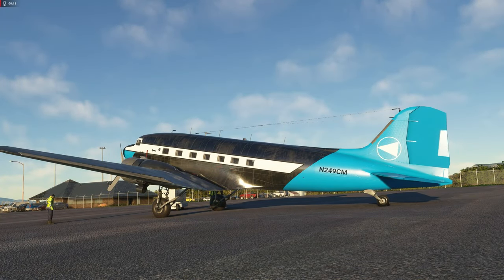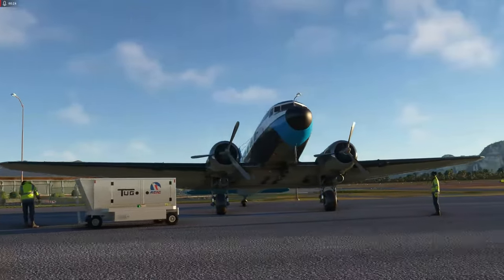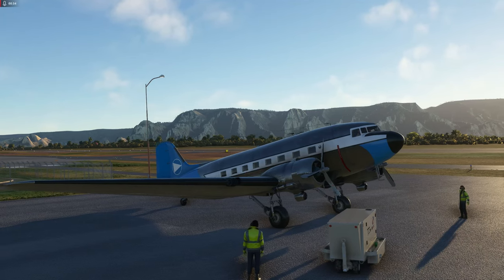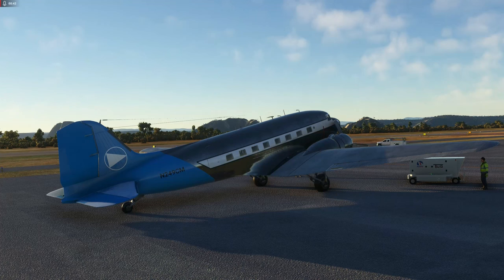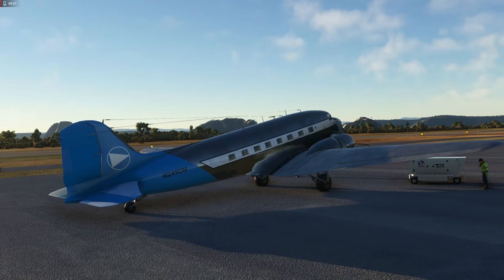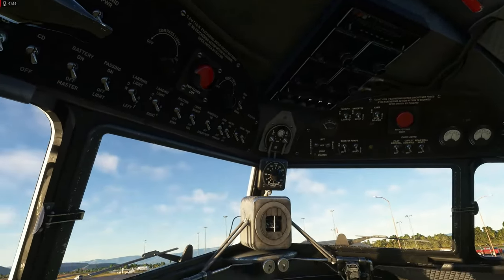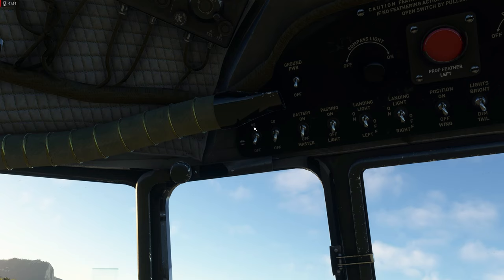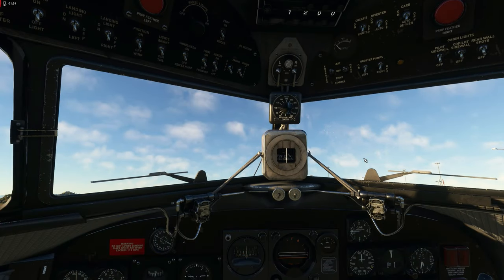MSFS Douglas DC-3 / C-47 Classic Variant Full Flight Tutorial (with Improvement Mod)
Updated, more realistic engine start tutorial | Note: Never fly under the influence of alcohol, as you can see it leads to lacking concentration and it's very easy to mix things up ;) Still this is a full flight tutorial for the Aeroplane Heaven Douglas DC-3, another free aircraft included in the 40th Anniversary Edition of MSFS. I'm using the "Duckworks DC-3 Improvement Mod" by Imenes in v0.1.7, which still uses the "default" engine start procedures. In case you're using the mod from v0.1.8 onwards, these procedures have changed. You find the tutorial for those procedures above.

I hope you enjoy our little VFR trip from Sedona (KSEZ) to Grand Canyon (KGCN), including VOR to VOR navigation and the use of the Sperry Gyro Pilot.